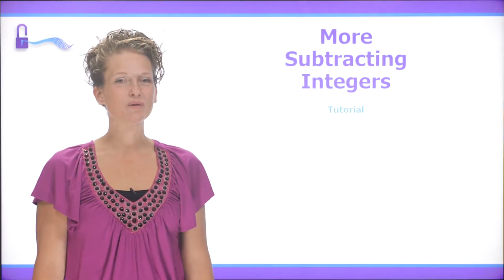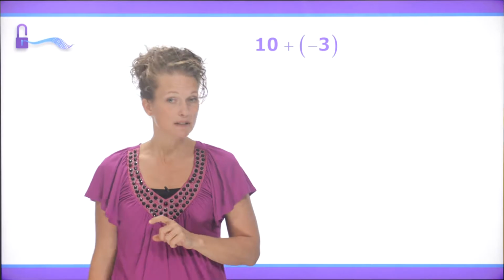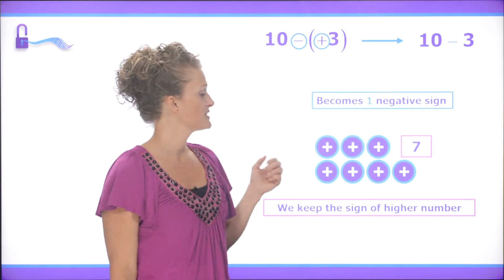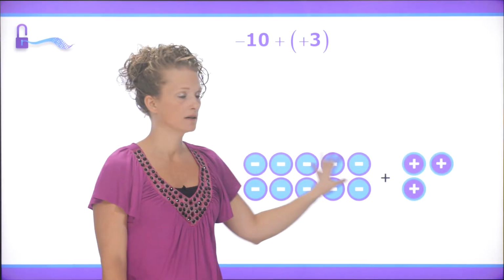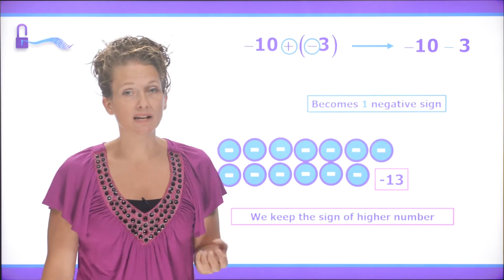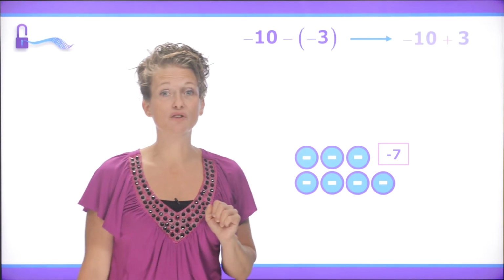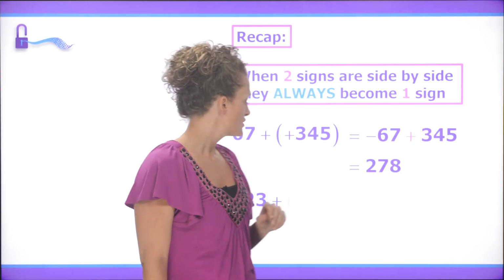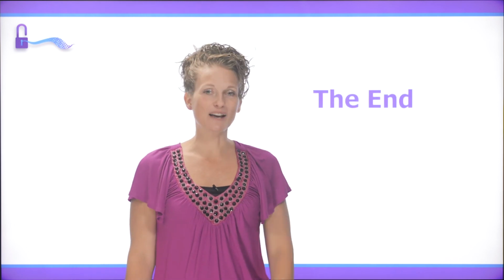Alesia Blackwood Explains Subtracting Integers Pt. 2 | UnLock Math Pre-Algebra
UnLock Math Algebra - Develop your critical thinking skills, including problem-solving, logic, patterns, and deductive and inductive reasoning.

Pre-Algebra
TOTAL UNITS: 16

Two new number concepts are introduced: the integers and the rational numbers. Students learn the difference between a number and a variable, and how to solve simple equations with one variable. Students will gain further practice with decimals and percent, and solve problems involving simple and compound interest. Simple polynomials are introduced, which students will learn to add, subtract, and use the distributive property to multiply.

UNIT 2 | INTEGERS

2.1 Introduction to Integers
2.2 Integers & Absolute Value
2.3 Graphing Integers on a Number Line
2.4 Comparing & Ordering Integers
2.5 Adding Integers
2.6 Subtracting Integers
2.7 Multiplying Integers
2.8 Dividing Integers